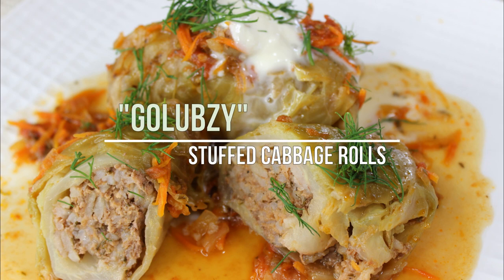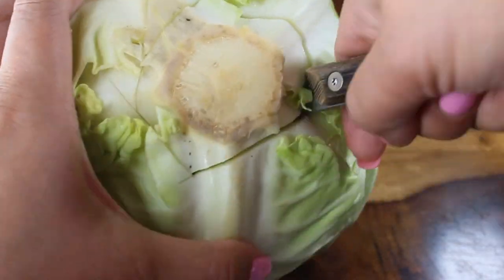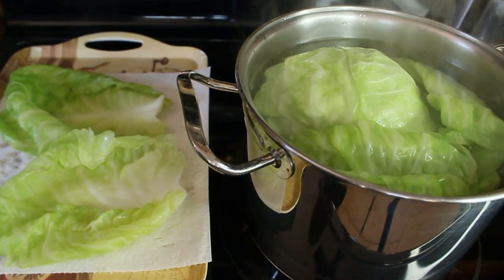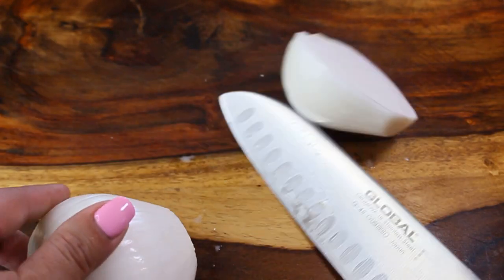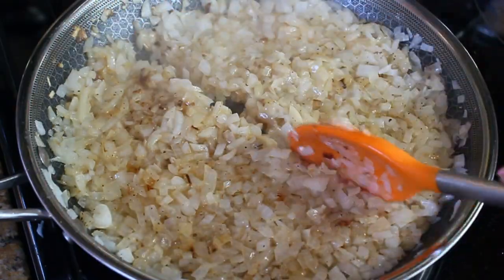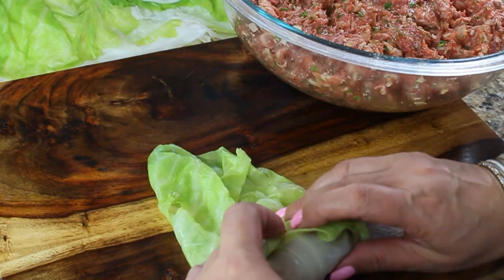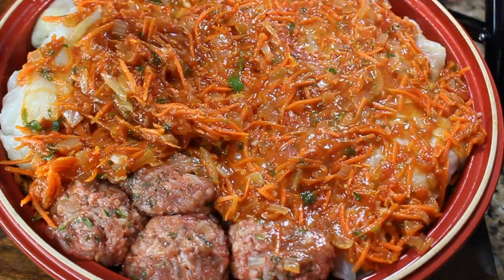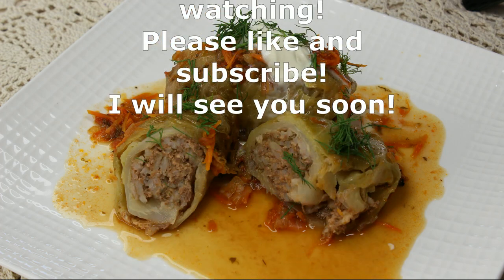"Golubzy"/Russian Stuffed Cabbage Rolls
Stuffed Cabbage Rolls is a a common dish to the cuisines of the Balkans, Central, Eastern Europe, Azerbaijan and Iran, as well as Middle East and West Asia and Northern China.
But is is probably the most popular cabbage dish in Russia, after Borscht of course.

Stuffed Cabbage Rolls:

You will need:
 1 cabbage head

For the sauce:

3 medium carrots(grated)
1 large onion
1 large can of San Marzano or any other type of canned tomatoes
5 cloves garlic(pressed)
½ cup of fresh dill and parsley
salt and pepper to taste
1 tbsp butter
2 tbsp cooking oil

Method:

Saute onion in butter and oil( you need 2 onions in total)
Reserve half for the filling.
In a large sauce pan, add cooking oil.
Add grated carrots and onion.
Add garlic and crushed tomatoes(reserve ½ cup of tomato puree for filling).
Add fresh herbs, salt and pepper.
Set aside.

Filling:

1 lb ground beef
1 lb ground pork
1 onion
1½ cups of rice(cooked to al dente)
fresh herbs(parsley and dill)
½ cup tomato puree
¼ cup cold water

Combine all ingredients and set aside.

Prepare cabbage leaves.
Trace the core of whole cabbage around with sharp  knife.
Place it in a large pot with boiling water core side down.
Remove some of the outer leaves as they start cooking and place them on the paper towel. Repeat the process until you left with pretty much just the core.

To make rolls:

Place a generous amount of filling on the cooked cabbage leef.
Roll tight.

In a large pot, add some of the sauce, then cabbage rolls, then sauce again, then cabbage rolls.
Cover with more sauce and simmer on a low heat for 45 minutes.

Serve with sour cream and fresh dill!

Nastassja:)

Garlic press